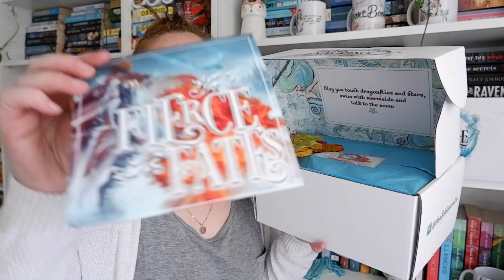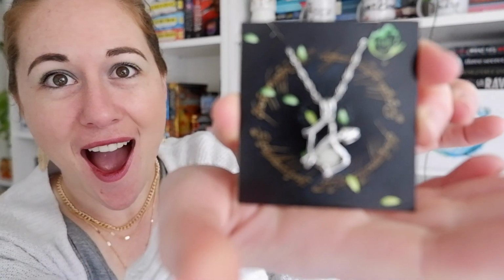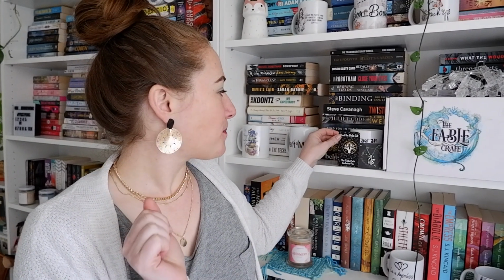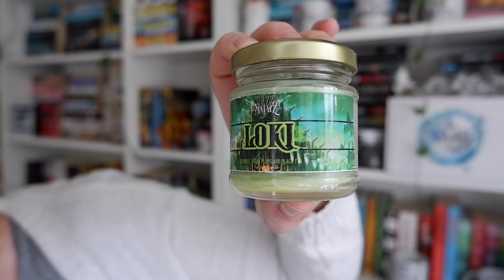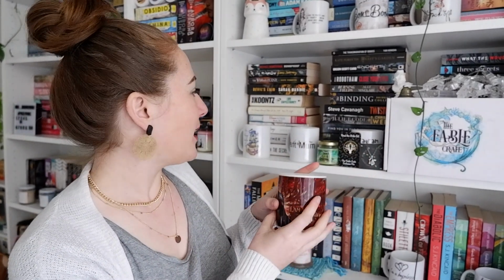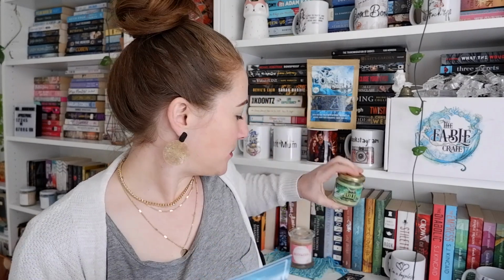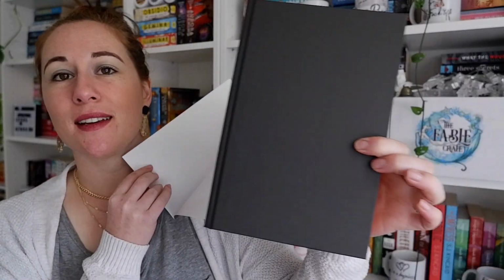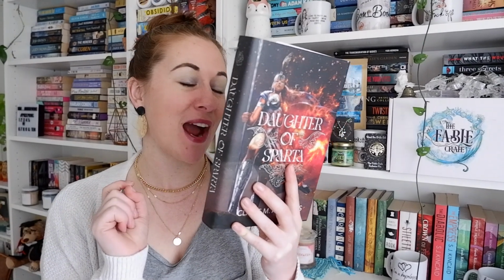July The Fable Crate Unboxing//BEST BOX YET 🤯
Better late than never! Its been a crazy couple of weeks with the move (Moving vlog coming soon when we get all settled into the new place). We get the keys today yay!

The Fable Crate Book Box - FABLE5 to save 5%